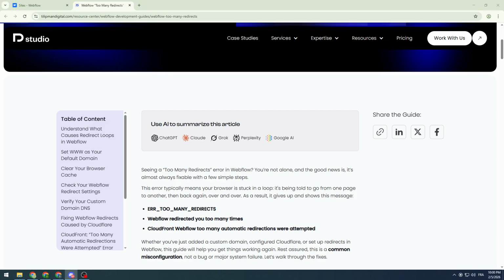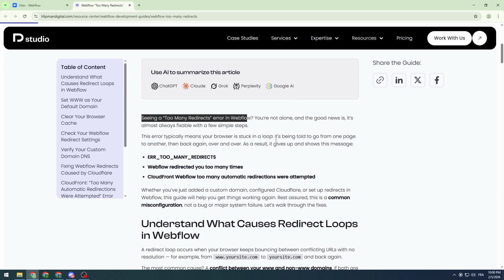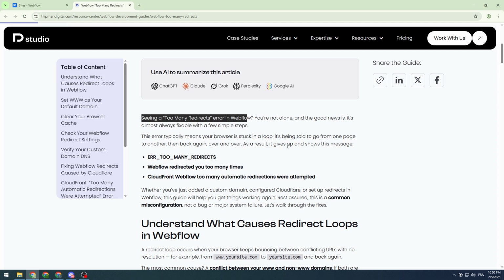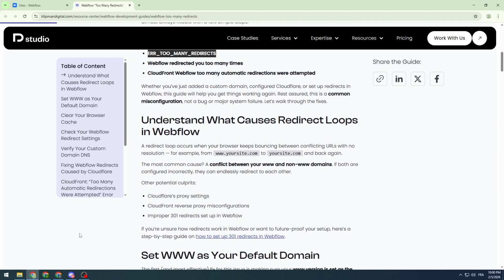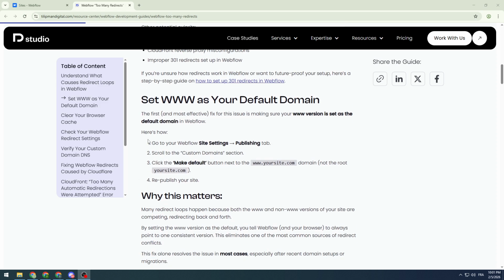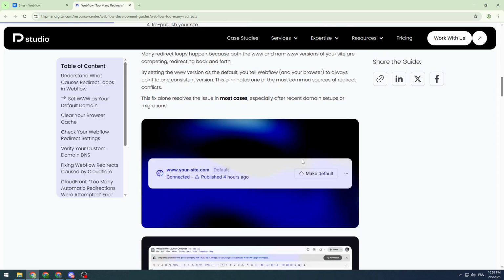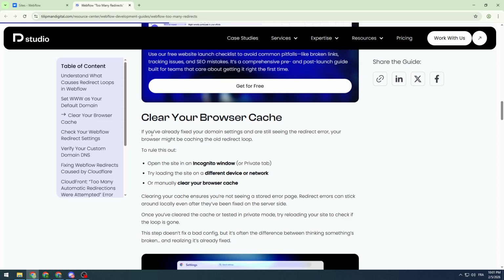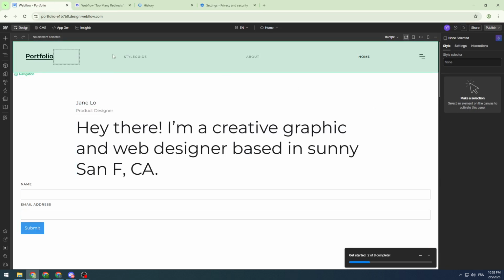How To Fix Too Many Redirects In Webflow ! Tutorial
Today we talk about fix too many redirects in webflow,webflow,fix “too many redirects” in webflow,search engine optimization